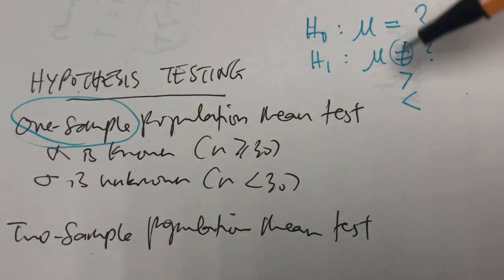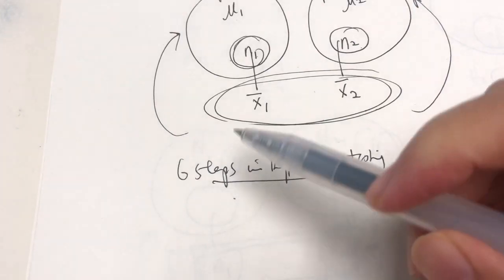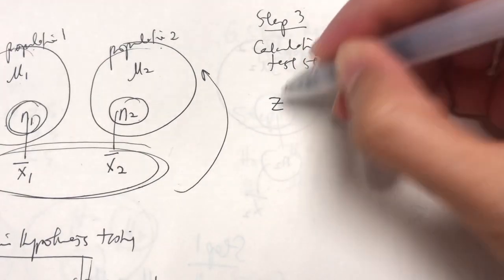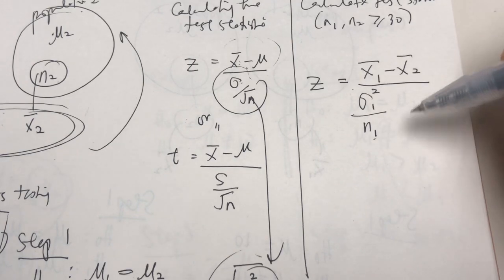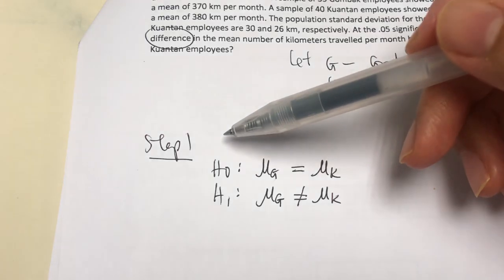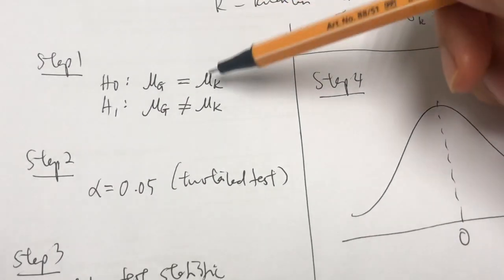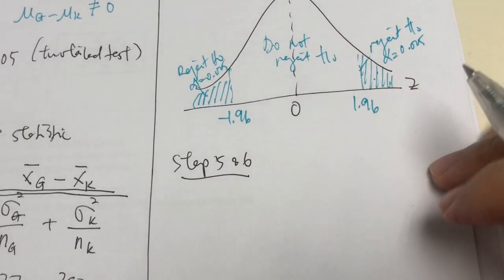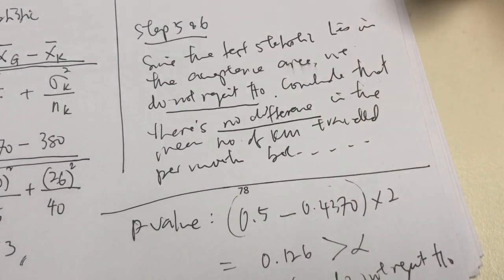26. Hypothesis Testing: Two Independent Samples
In this video, we learn how to conduct a hypothesis test for two-sample means when the samples are independent and large.
Topic 7: Hypothesis Testing (Two Samples)